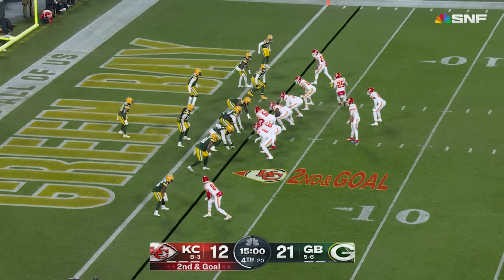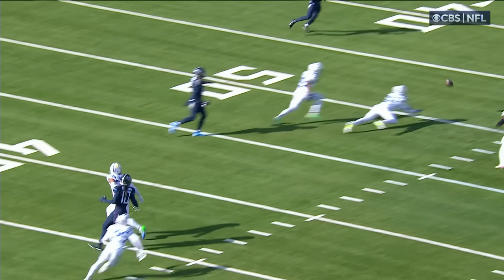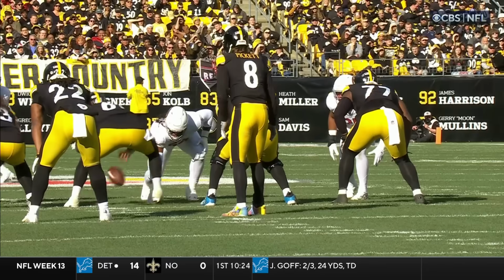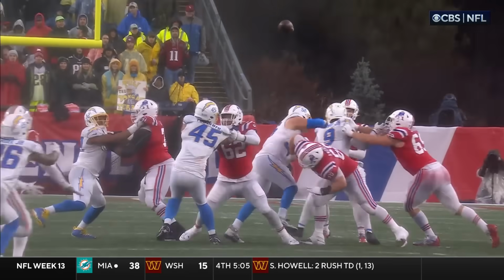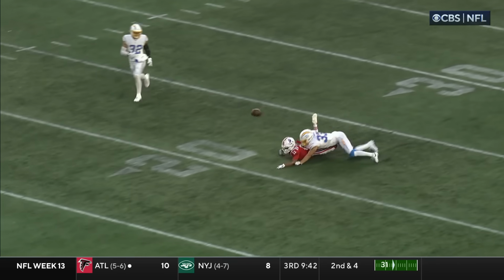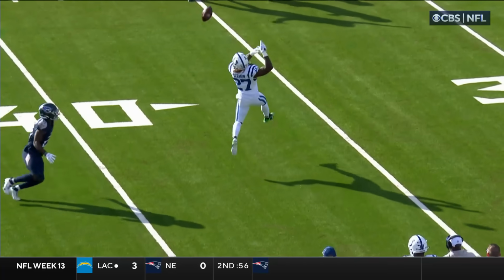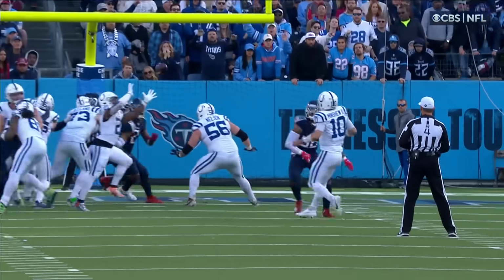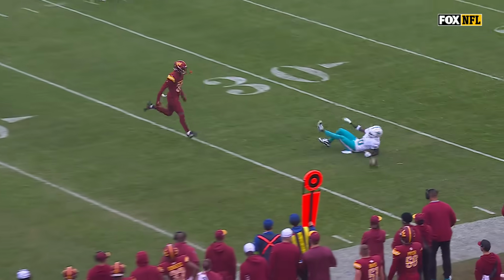The WORST NFL Plays of Week 13